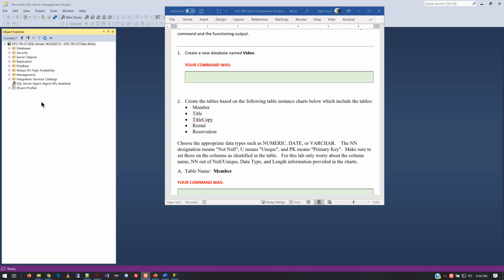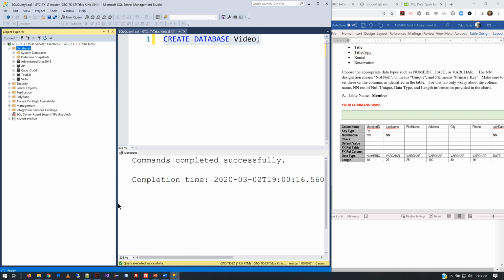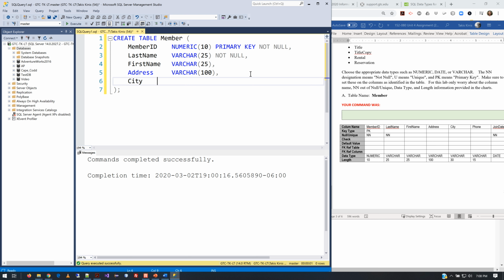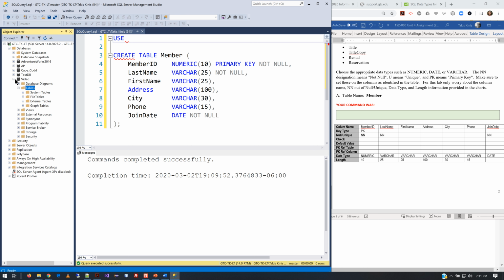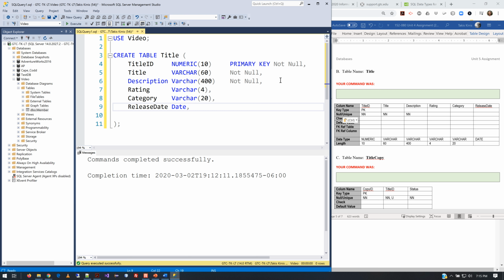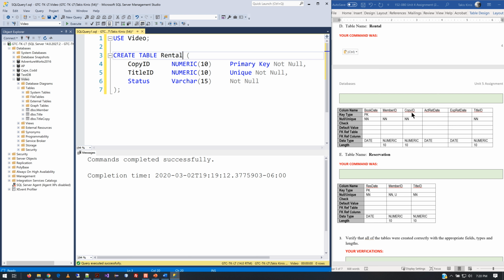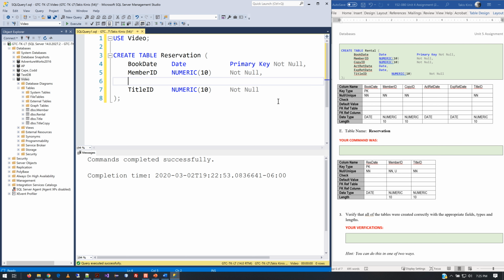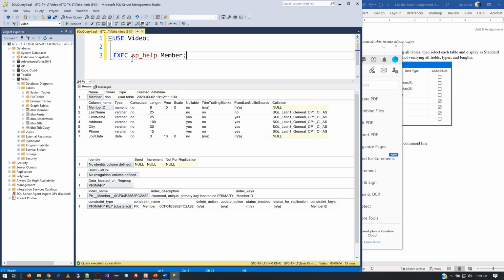Databases - Unit 4 Chapter 7 Homework Part 1 - Spring 2020